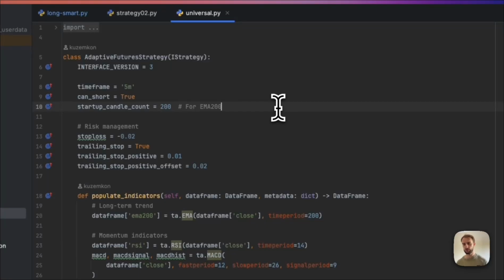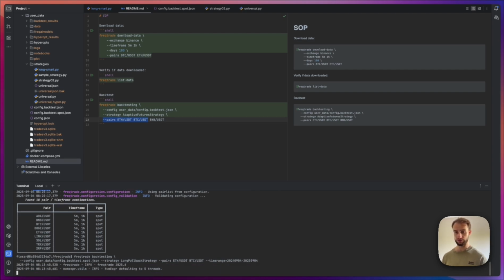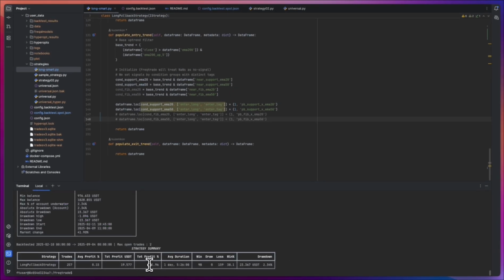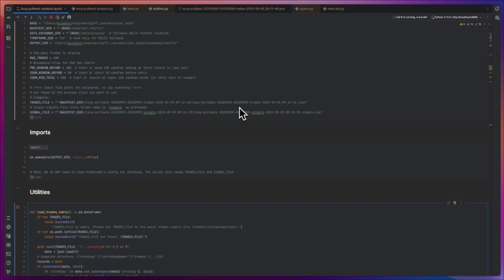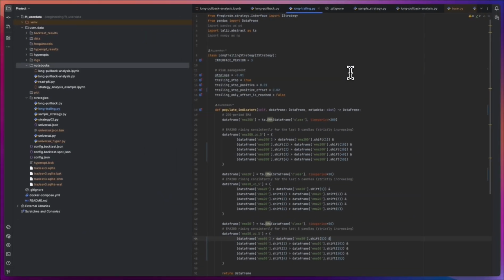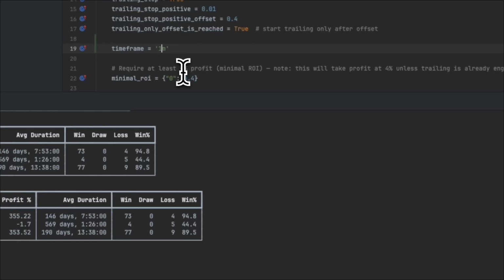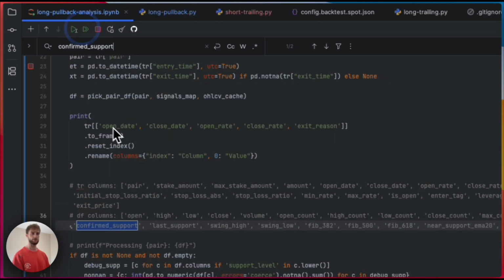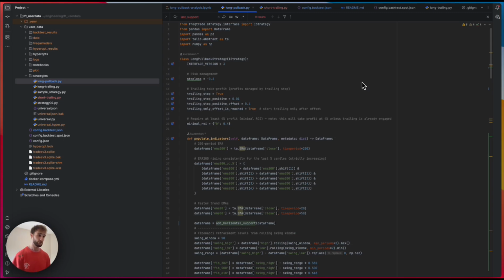How to Built a Crypto Trading Bot That Prints 70% APR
In this video, I’m building a crypto trading bot designed to deliver 70% APR. I take you through the full process of coding, backtesting, and debugging a long pullback trading strategy.

I’m using Freqtrade as the trading framework and Jupyter Notebooks for in-depth debugging and visual analysis. My bigger goal is to create a universal crypto trading bot — one that can stay profitable in both bearish and bullish markets, targeting over 2% daily returns.

While I’m still far from hitting that ambitious 2% daily target, the results I achieved in this video will definitely surprise you.